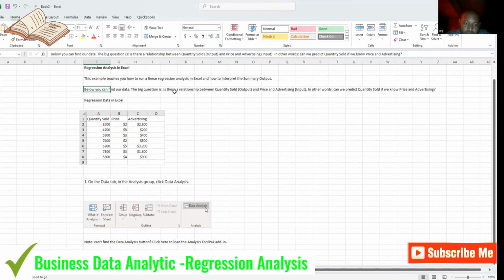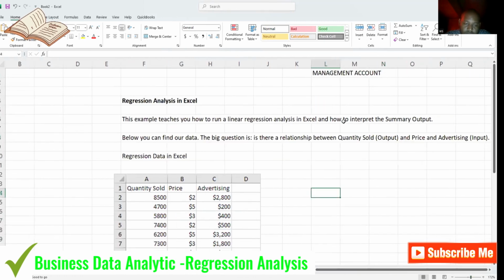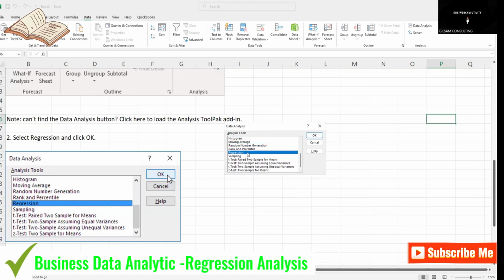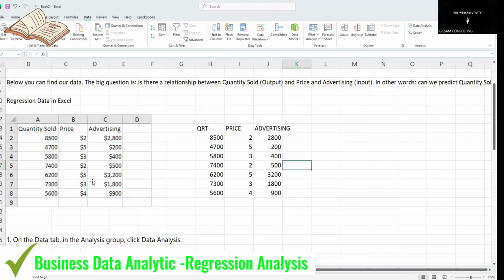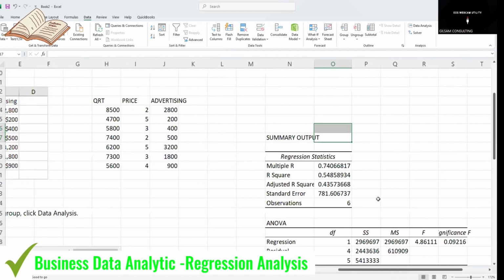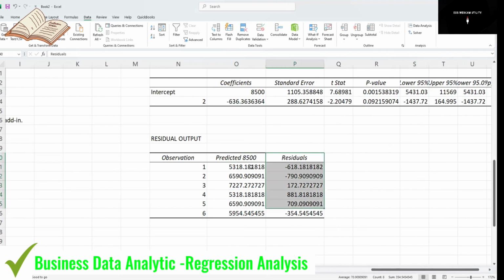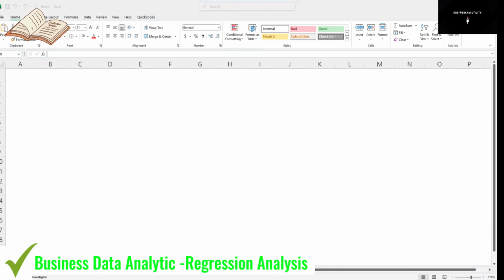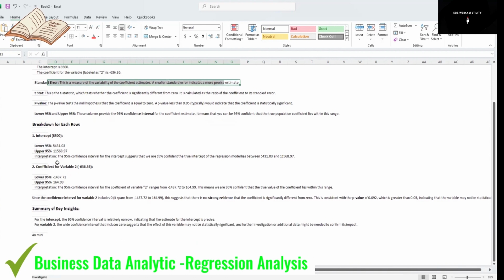BDA REGRESSION ANALYSIS